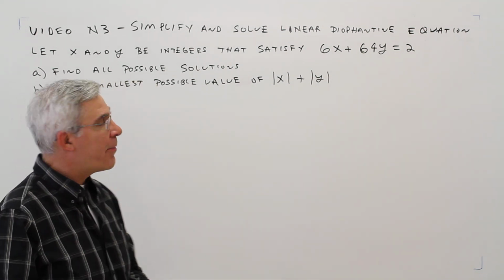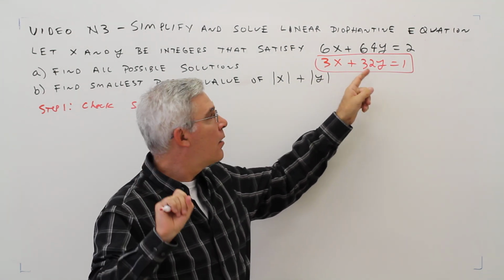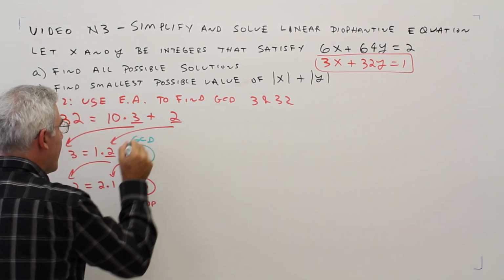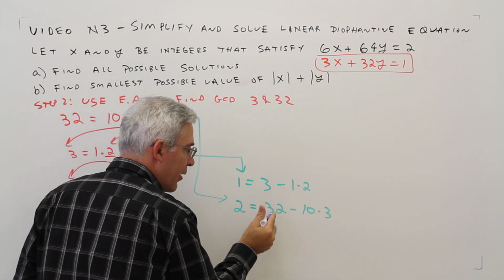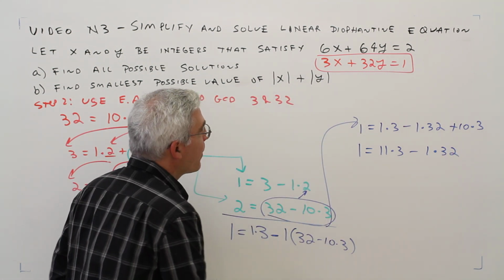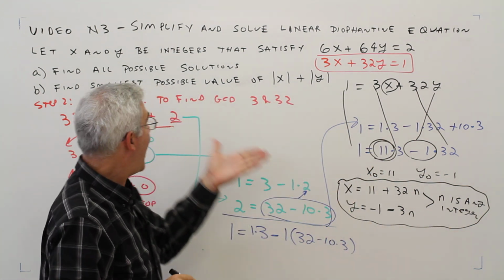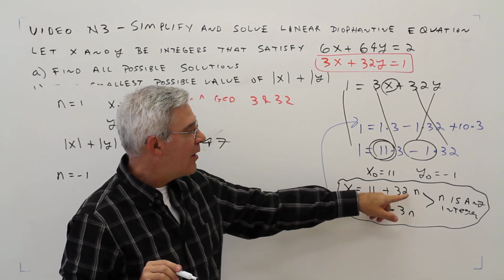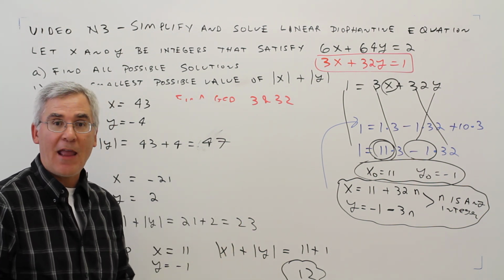N3--Simplify and Solve Linear Diophantine Equation